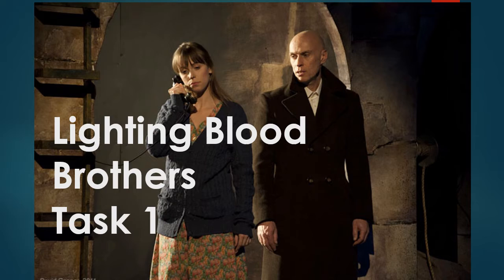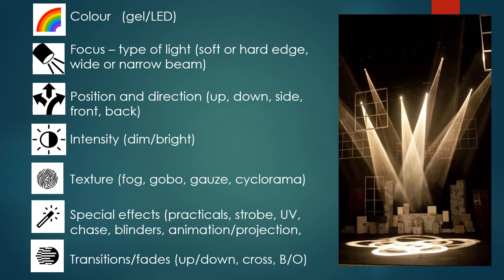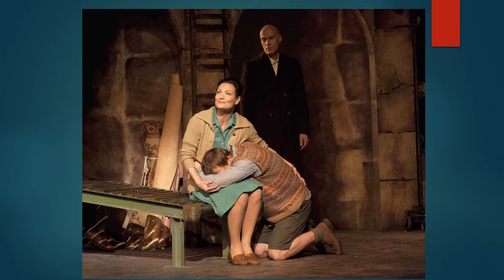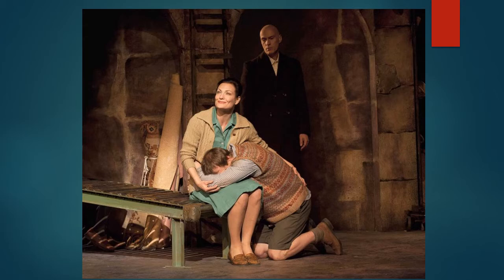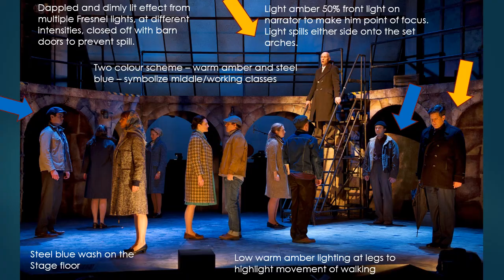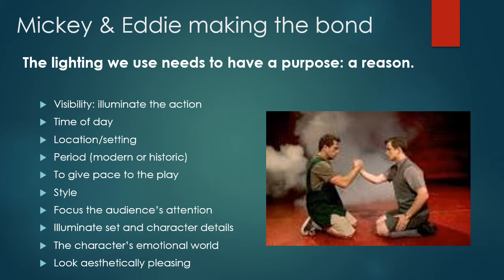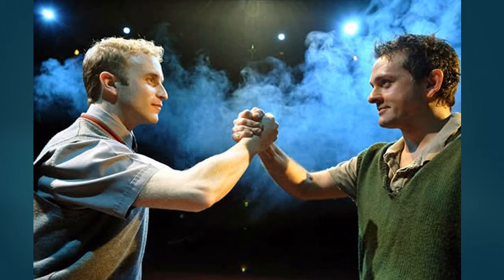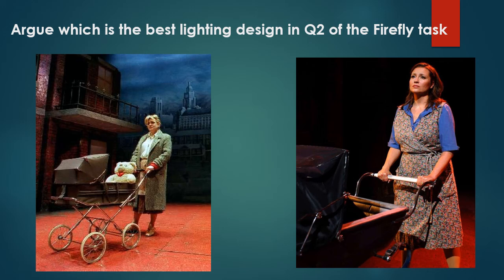Blood Brothers Lighting Questions 1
To be used with Task 1 on Firefly
Looks at how to describe lighting in precise detail, using lighting vocabulary.